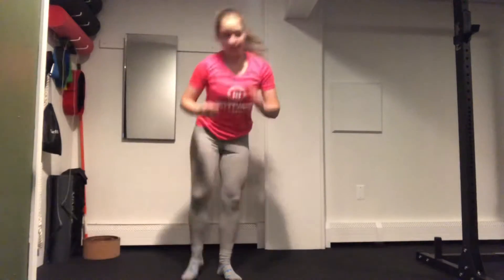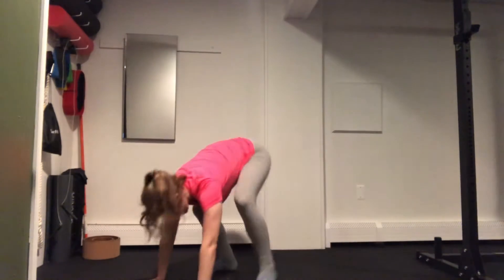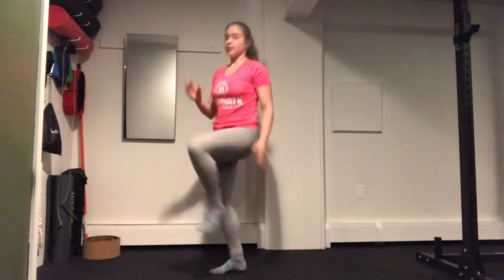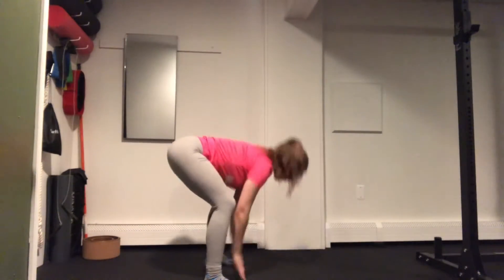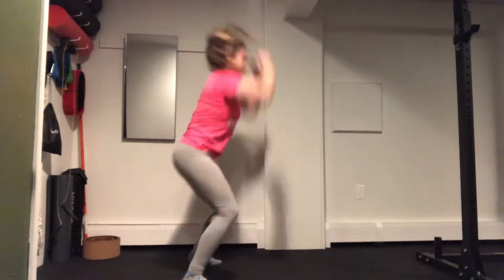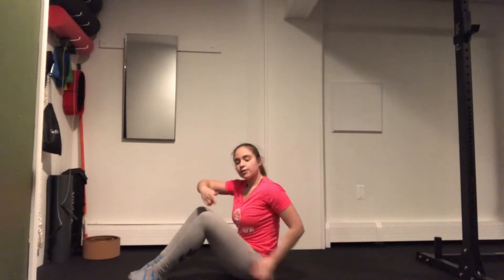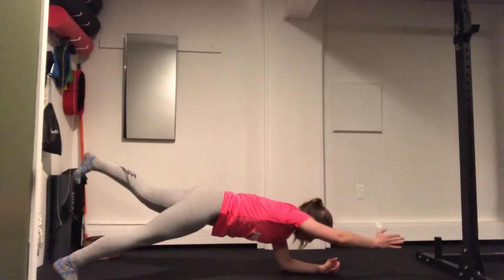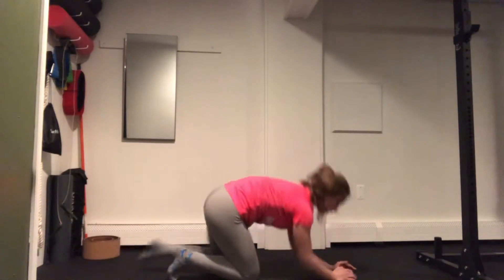Tuesday SHRED - 1/19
Anna 7am only

Format:
3x60W 15R cardio
3x TABATA core

TABATA core exercises:
1. T spine russian twist
2. Plank bird dogs
3. Bug hold